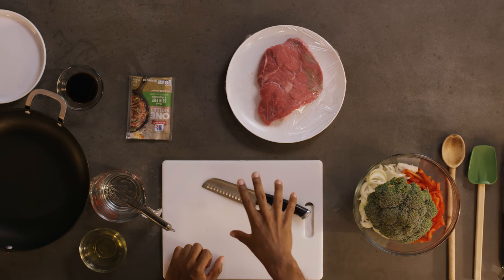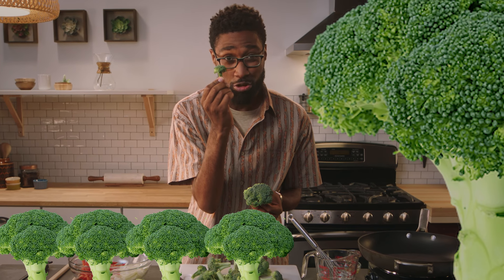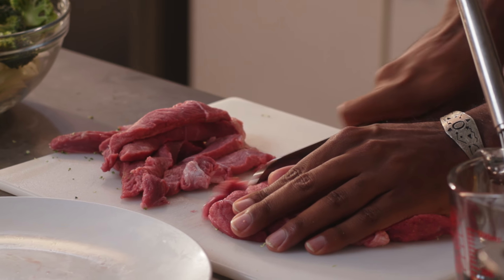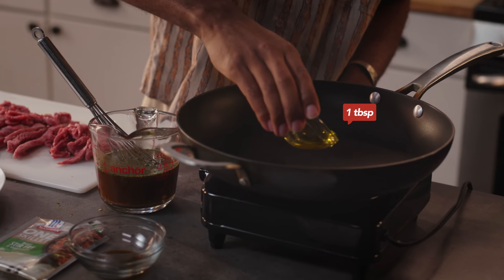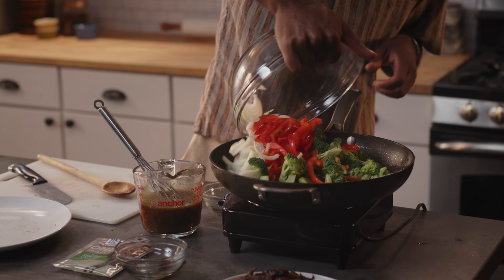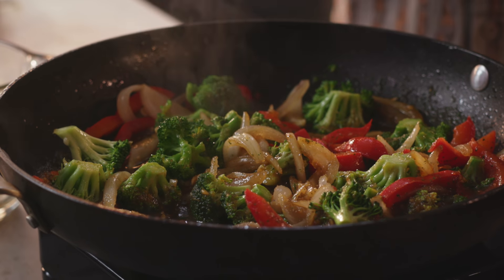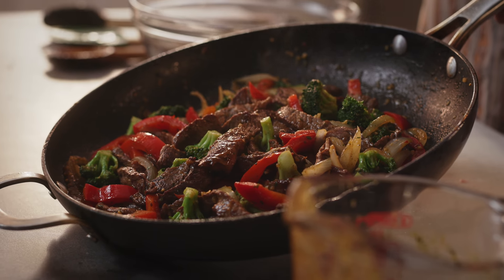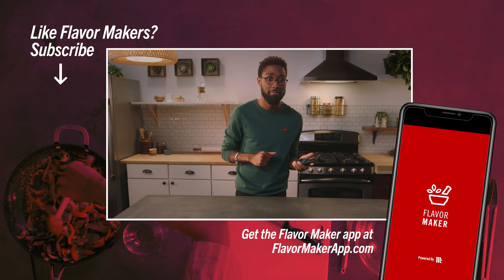How to Make Beef Stir Fry | Flavor Makers Series | McCormick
Learn how to make beef stir fry in under 30 minutes with this sesame, orange and ginger-flavored Asian stir fry seasoning mix. Cross weeknight dinner off your to-do list with this quick and easy one pan steak stir fry recipe.

Beef Stir Fry and Vegetables Ingredients:
- Oil
- Boneless sirloin steak, cut into thin strips
- Water
- Assorted vegetables of your choice
- Soy sauce

Download the Flavor Maker app for iOS and find a whole new world of flavor at your finger tips